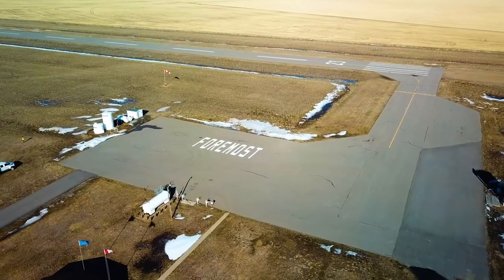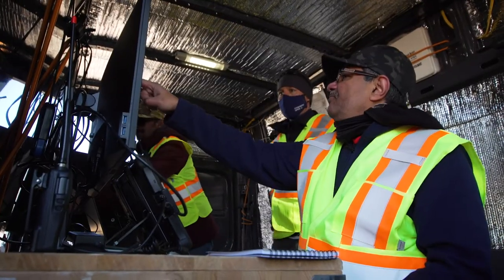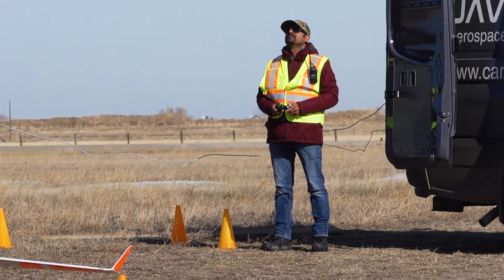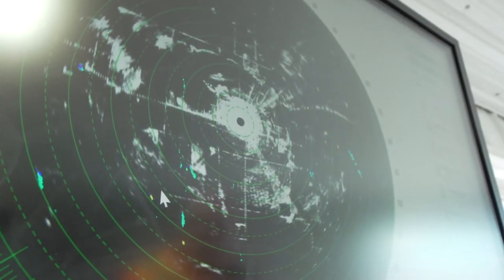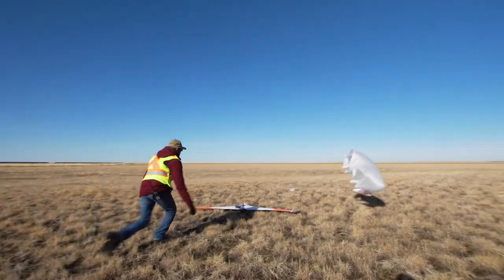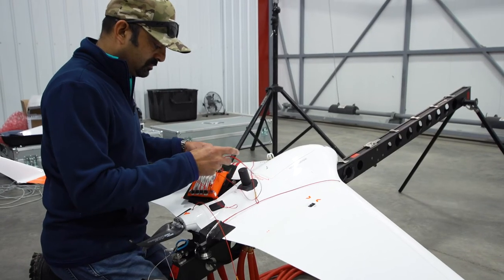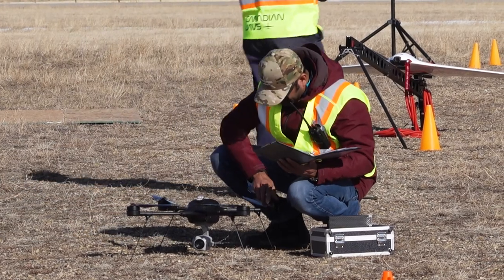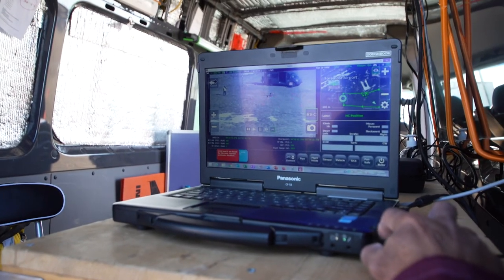Test range makes Alberta a hub of unmanned aerial vehicle (drone) technology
They are called unmanned aerial vehicles (UAV’s). But you likely know them as drones. And they are revolutionizing many industries by increasing efficiencies and cutting costs. These aircraft range in size, and can transform how organizations access and survey land, move goods and build new infrastructure.

Before drone technology can set forth into shared airspace, extensive testing must show it to be both reliable and safe. That is where the Foremost Unmanned Aircraft Systems (UAS) Test Range comes in. Based in the village of Foremost, Alberta, the test range offers more than 700 square nautical miles of restricted airspace.  This gives small and medium-sized firms plenty of space to test new drone technologies. It is one of only two places approved by Transport Canada to conduct beyond visual line of sight (BVLOS) testing. Integration of BVLOS brings benefits to many industries. Some of those benefits include:

• agricultural monitoring
• aerial imaging and mapping
• safer power and pipeline inspections

Western Economic Diversification Canada (WD) has funded the Foremost UAS Test Range with more than $1.1 million in since 2015. Western Diversification Program funding paid for critical infrastructure to set up the test site in 2015. In 2018, WD funded safety system upgrades  Transport Canada required for BVLOS approval. More recently, Regional Innovation Ecosystems funding helped the test range develop a comprehensive flight test plan to assess all aspects of drone performance. The test will help evaluate drone collision-avoidance technology. And it will improve operator training to make using drones safer, more reliable and more efficient.

The calibre of testing at the Foremost UAS Test Range will be a key support for new technologies that improve how organizations operate. It will pave the way for Alberta to be a leader in drone technology.